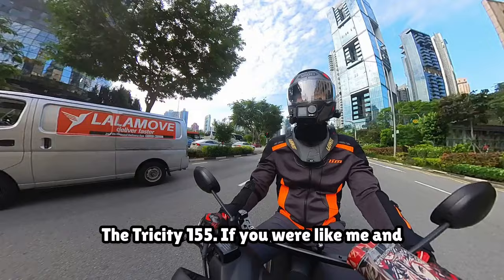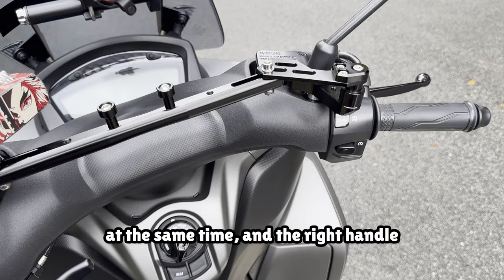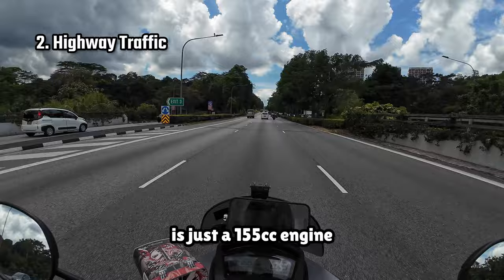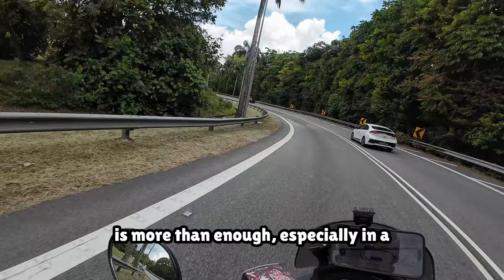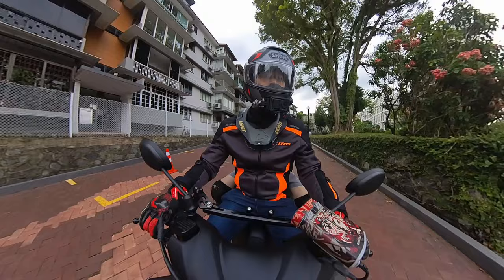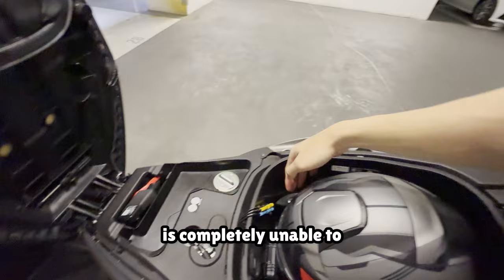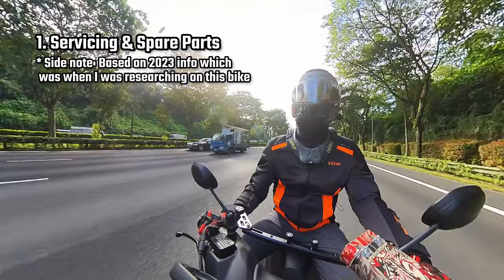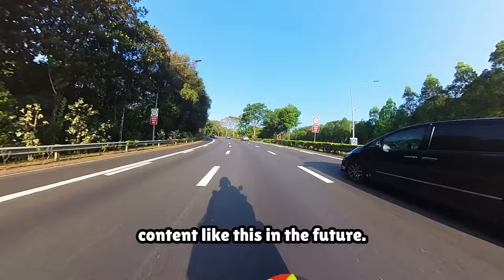Safest bike under 200cc? Yamaha Tricity 155 Review (2023 Model) (Ride Reviews Ep 1)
Alright, after a lot of requests from various folks, I've finally put together a comprehensive review of the Yamaha Tricity 155 v3 (2023 model) I've owned it for about 4 months already so this review covers my experience with the bike for the time that I've been using it.

If you have questions about the bike, I'd be happy to answer when I can :)

Bike: Yamaha Tricity 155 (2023 model)

Cost of Bike in SGD: $8200 (Without COE)

Rider Profile:
(Just to judge for yourselves on my usage of the bike vs your own behaviours)
- New Rider, (been riding for about 4 months +), but experienced driver (14 years of driving experience + overseas)
- Doesnt like lane splitting but usually lane filters in non-moving traffic.
- Usually does gradual acceleration and I do a lot of engine breaking instead of full breaking (gentler for me) and I keep under 90km/h usually.

Chapters:

00:05 Introduction
00:45 Overview of Questions
00:59 Bike Specs
02:16 General Riding Performance
02:35 Start/Stop Traffic Handling
03:10 Highway Traffic Handling
04:00 Adverse Road Conditions
04:47 Vs Normal Bike
05:18 Lane Filtering/ Lane Splitting
06:19 Pillioning
07:55 Storage
09:06 Fuel Efficiency
09:43 Unknowns
10:53 Conclusion

 / user-57630131
Wake Up - Sakura Girl

Natural by Roa

 / roa_music1031
Wake Up Call by Jay Someday

 / jaysomeday
Bali by MBB